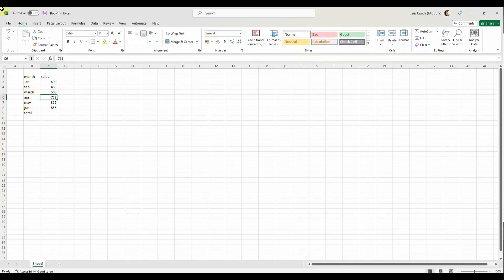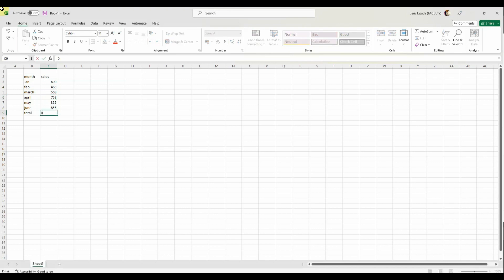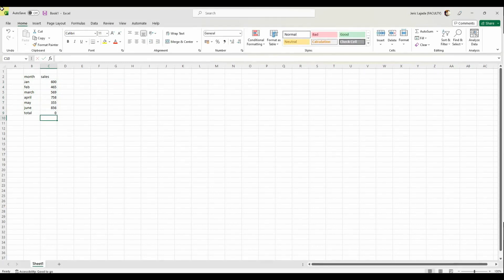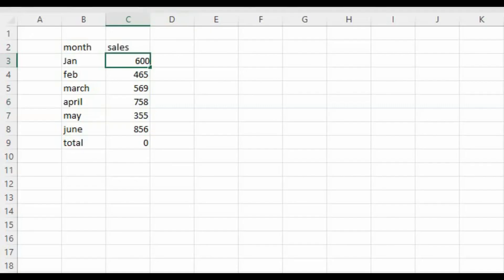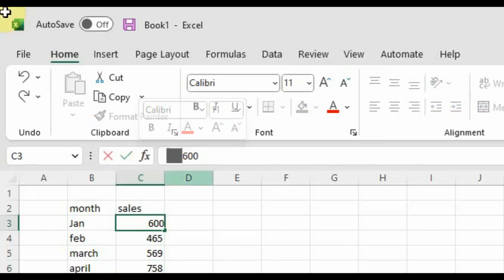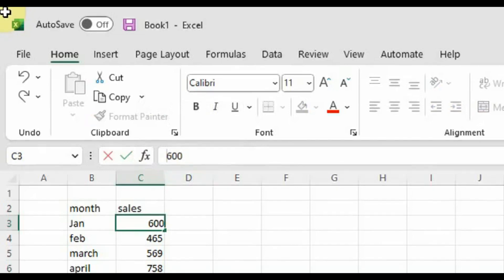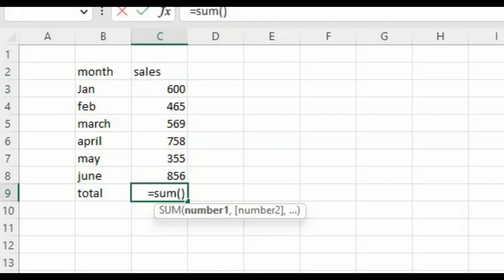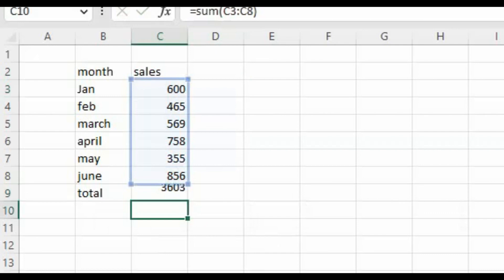How to Remove Space in Excel (New Method)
In this video I'll show you How to Remove Space in Excel. The method is very simple and clearly described in the video. Follow all of the steps & you will know remove spaces in excel.